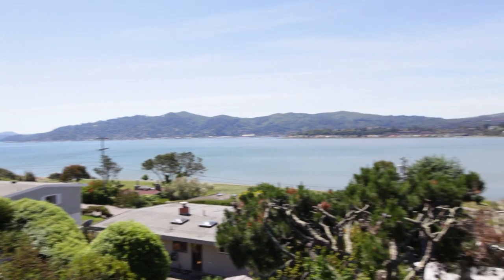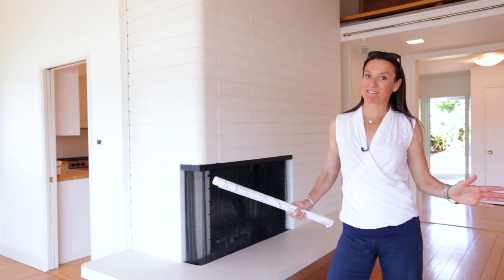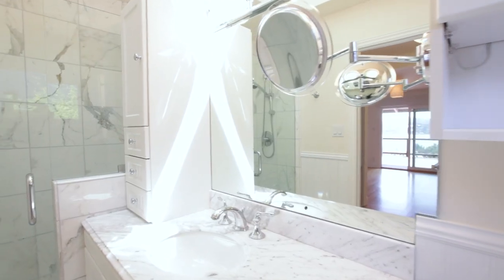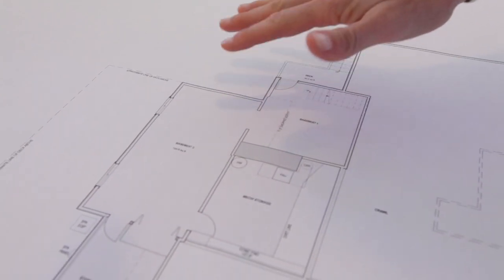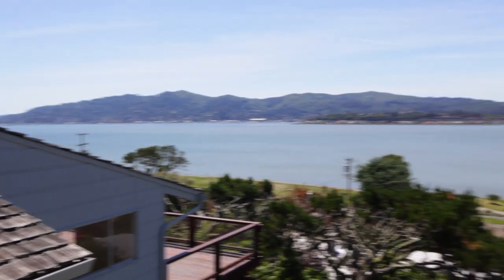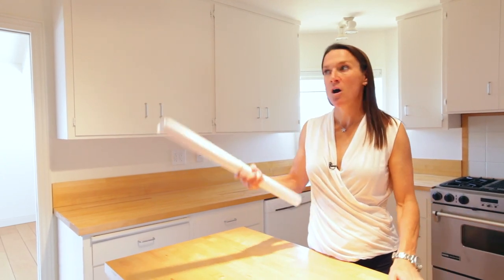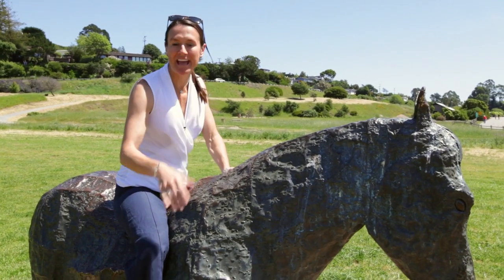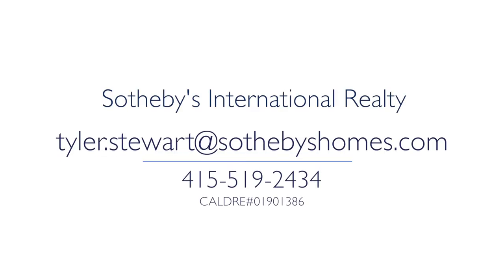138 Stewart Dr, Tiburon, CA 94920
This light-filled 4 bed/2 bath home has sweeping views from Mt. Tam to the GG Bridge. A spacious deck overlooks Blackie's Pasture and Richardson Bay and provides an ideal outdoor entertaining space. A sunny yard, bright kitchen, open living/dining room, large office, undeveloped space downstairs and 2 car garage complete the home. Close to parks and schools. Move in now or develop - proposed floor plans and renderings by Jared Polsky available.

Real estate is more than just buying and selling houses. It means creating meaningful connections between buyer and agent, family and home, home and community. For 20 years Tyler Stewart has been successfully representing clients buy, sell, and fix the best homes in Marin and San Francisco. Her expertise, ingenuity and passion has influenced the way real estate is being done in the Bay Area today. If you’re ready to crush your real estate goals, Tyler Stewart is the next call you should make.

Follow Tyler & team on social media for all of the behind the scenes fun: